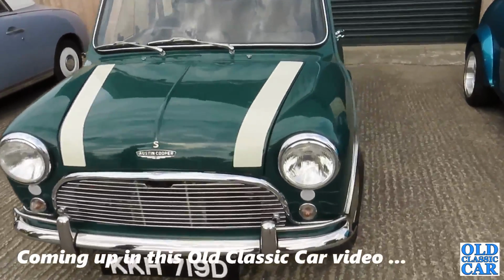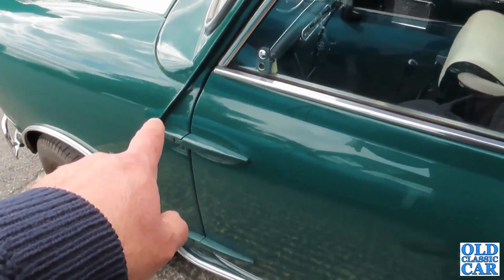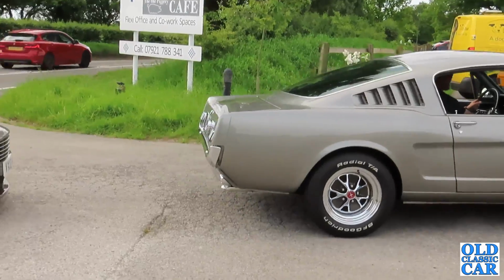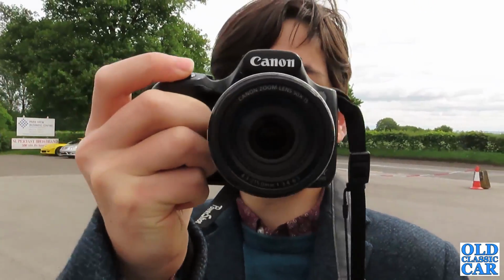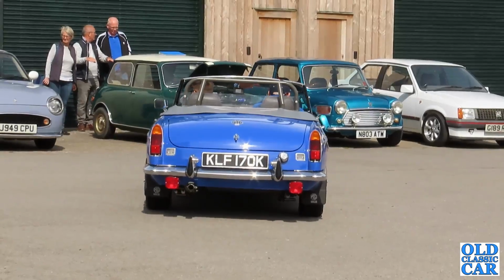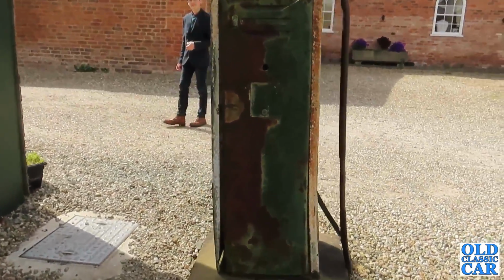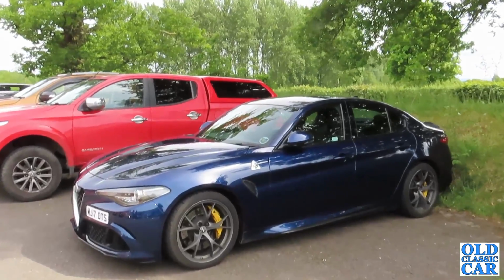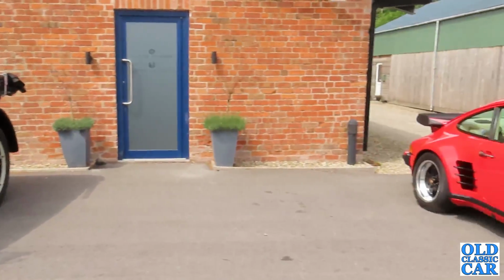Classic cars and a LUCKY DISCOVERY | Cars & Caffeine at Combermere | The Old Piggery Cafe car meet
We drive over to a classic cars & modern sportscars meet and make a great chance discovery in this Old Classic Car channel upload. We head to The Old Piggery Cafe for Cars & Caffeine at Combermere on the Shropshire/Cheshire border. Our steeds for the day were the MX5 (piloted by Mrs OCC) and little Dodge, the vintage 1924 tourer, which stood in for big Dodge due to reasons outlined in another recent vid.
A great many fine modern sporty cars turned up but fear not there were quite a few oldies there too, albeit none quite as ancient as little Dodge. Old cars included a great S-Type Jaguar and Lotus Europa, TR6, Mustang, various classic Minis including a wonderful Cooper S Mk1, a VW Derby (I've not seen one in decades) and more, although the real highlight was stumbling across a super-original Beckmeter petrol pump from the 1950s, alongside which the Dodge was positioned at the end of the meet for a few very necessary photos and video clips (which make it into this upload). To find out future dates for this classic and modern car gathering, check out the Cars & Caffeine at Combermere Facebook group.
The 2022 classic car show season is really ramping up now with many events pencilled in, and others recorded but not yet uploaded to the channel, so please keep an eye on the uploads here for more show walkarounds and visits to.
The channel is growing at a fair rate now, please have a look around if you've not done so before.
If you know of anyone else who might find these vids of interest, please forward one of the above links to them.